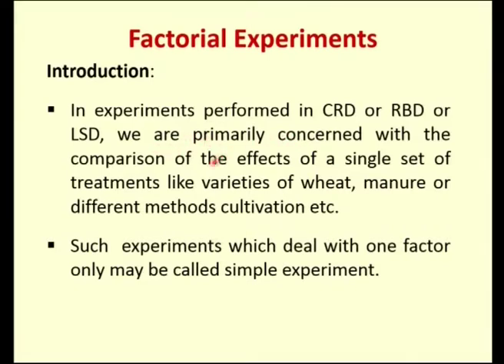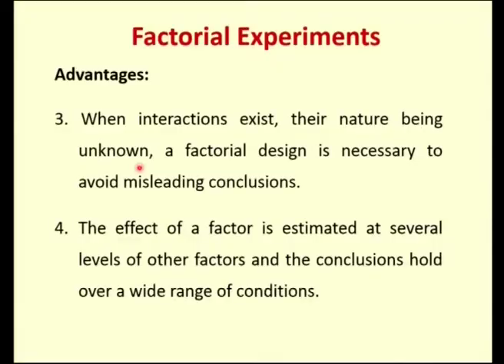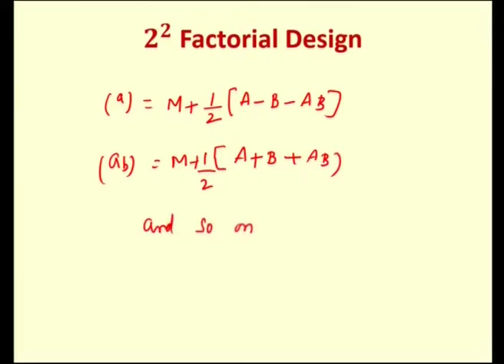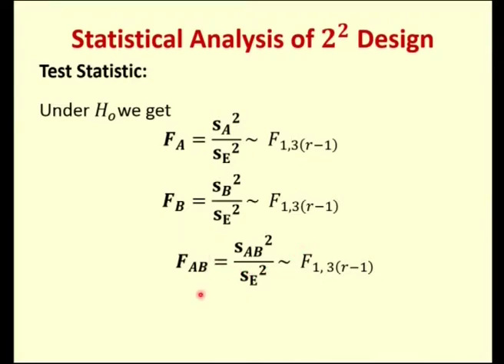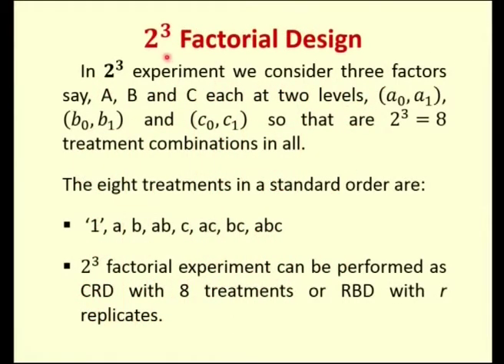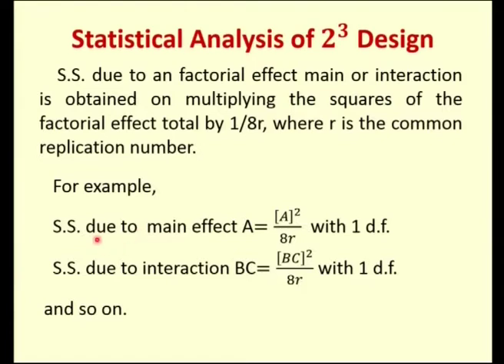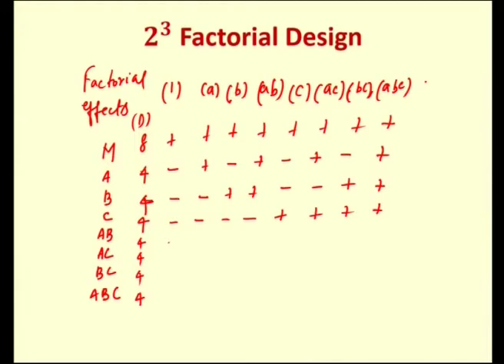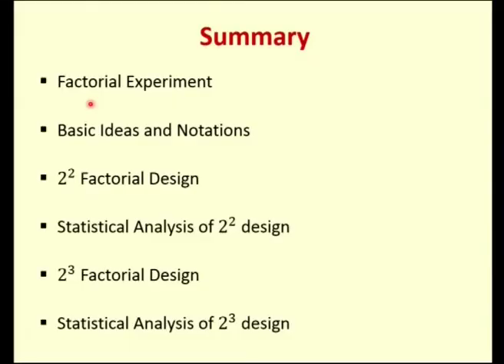SAMPLE SURVEY AND DESIGN OF EXPERIMENTS PART -7